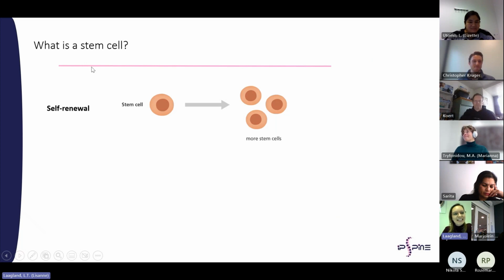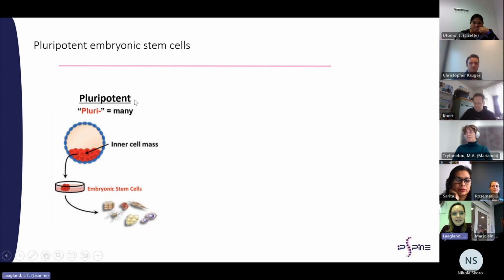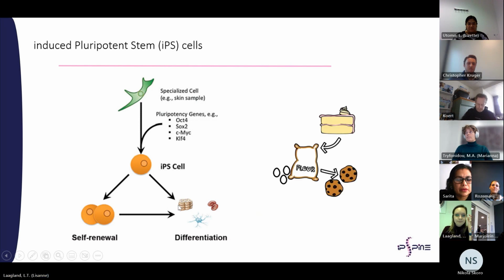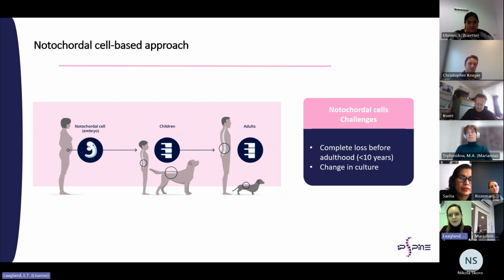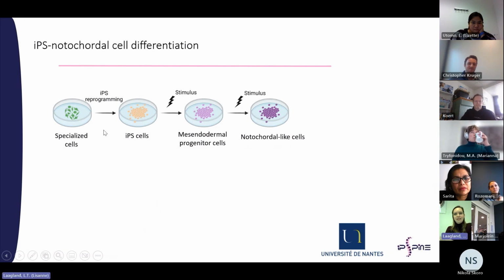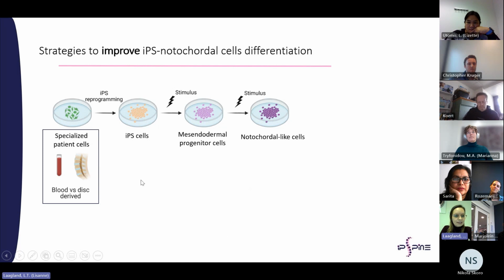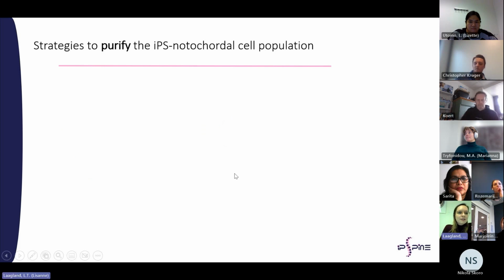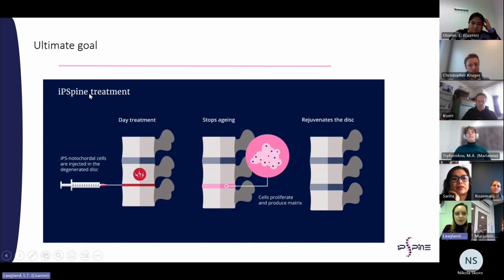The basics of stem cells and their role within the iPSpine project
Presented by Lisanne Laagland, learn about what stem cells do within iPSpine and how they can be the hope for back-pain research.